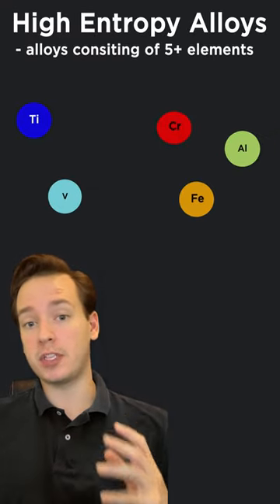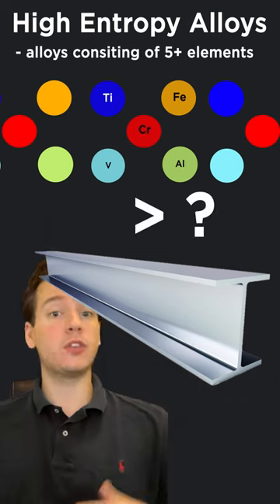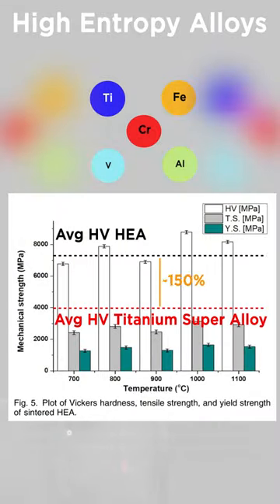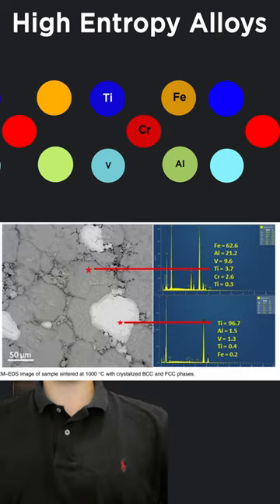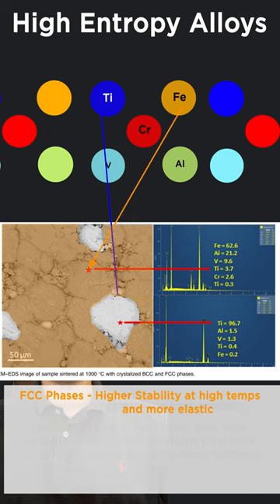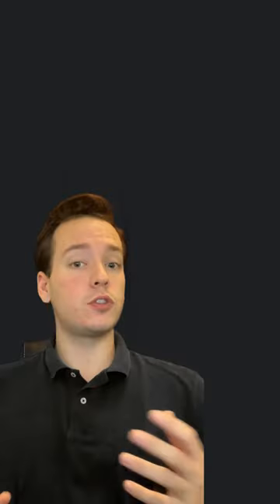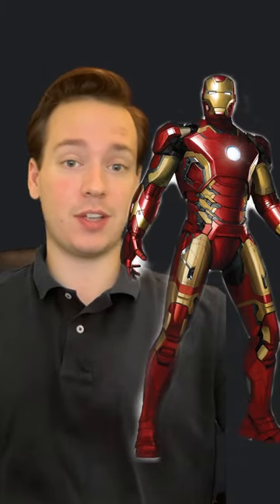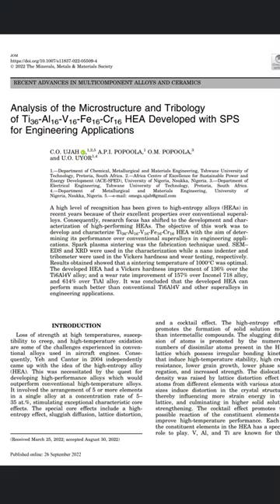Double the Performance of Super Alloys? | Rapid Research Reviews Ep 1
In this episode we explore a paper by C. O. Ujah et al., Analysis of the Microstructure and Tribology of Ti36-Al16-V16-Fe16-Cr16 HEA Developed with SPS for Engineering Applications from a recent TMS journal.

In this paper we discuss how HEA (High Entropy Alloys) can show significant increase in performance compared to super alloys. This has profound effects on what we can build, as stronger and lighter structures could now be made. We explore the science about how this is possible, mainly with two crystal structures working together to create a stronger material, and one that is impossible in many super alloys today!

Check out our main episodes and let us know what else you would like to see!

All images and information come from the paper:
Ujah, C.O., Popoola, A.P.I., Popoola, O.M. et al. Analysis of the Microstructure and Tribology of Ti36-Al16-V16-Fe16-Cr16 HEA Developed with SPS for Engineering Applications. JOM (2022).